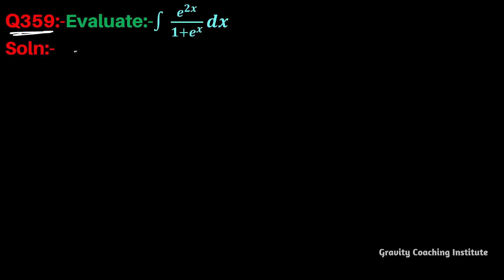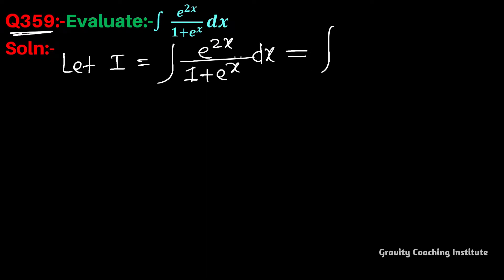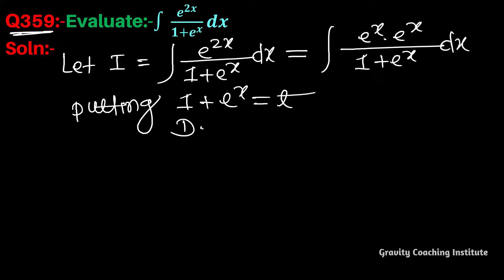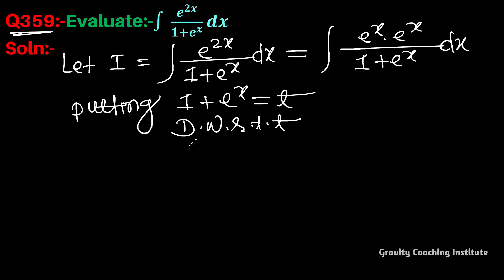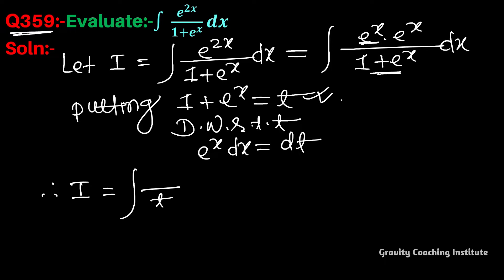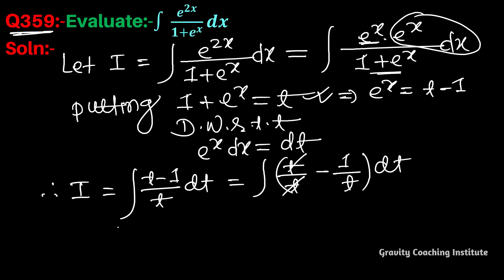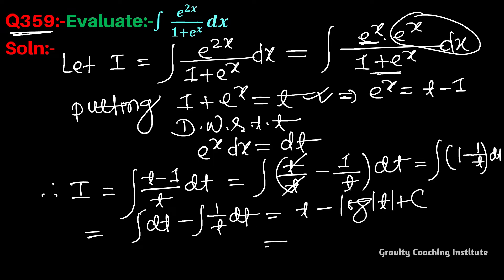Q359 | ∫ e^2x / (1+e^x) dx | Integral of e 2x / 1 + e x | Integration of e2x / 1 + ex dx | Class 12